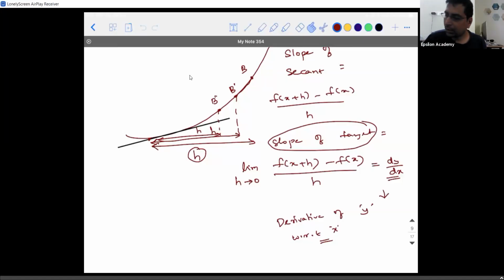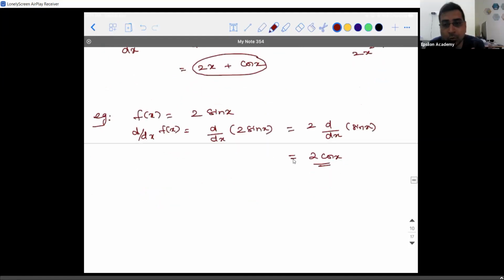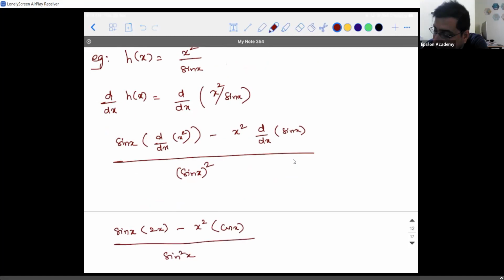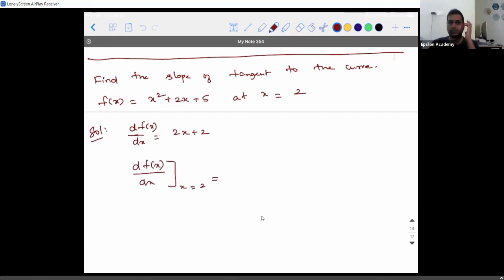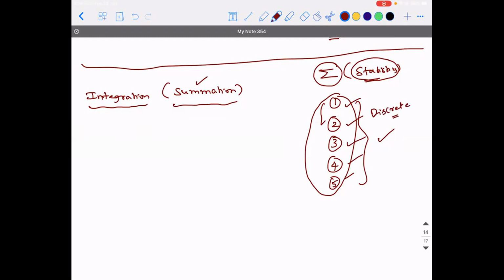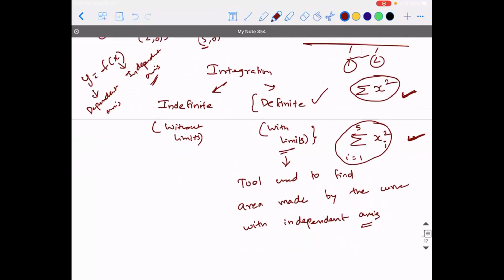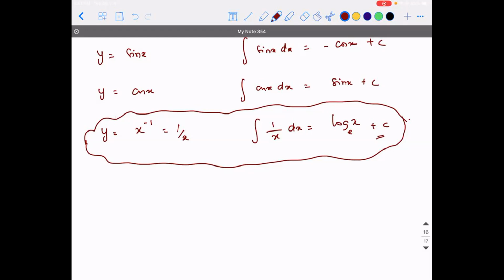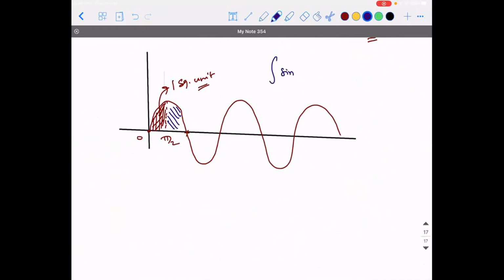XI Physics 29th June 2021